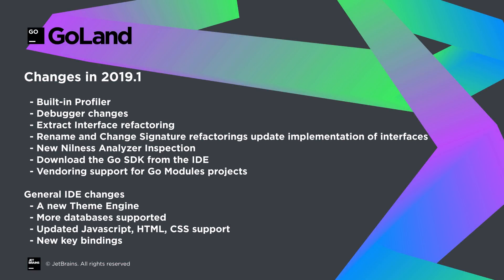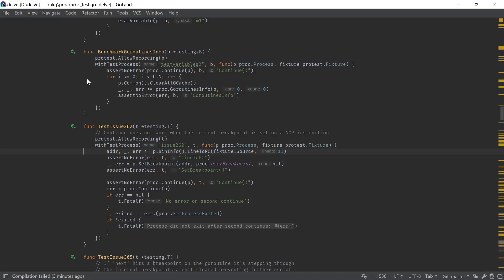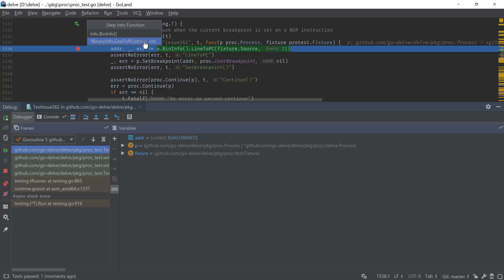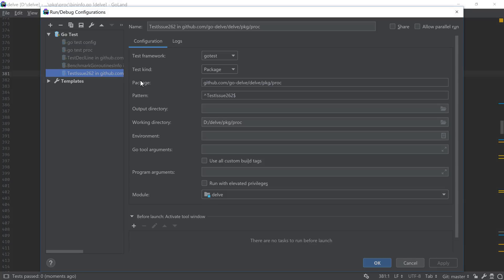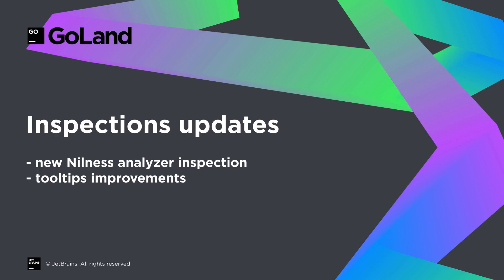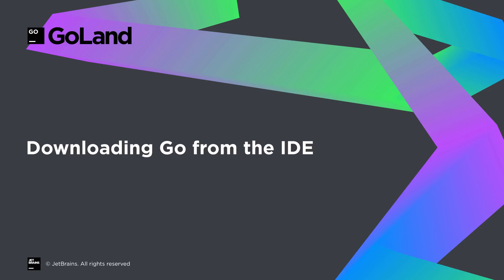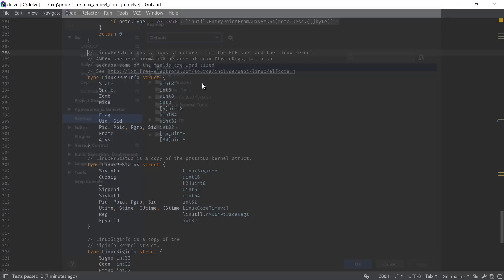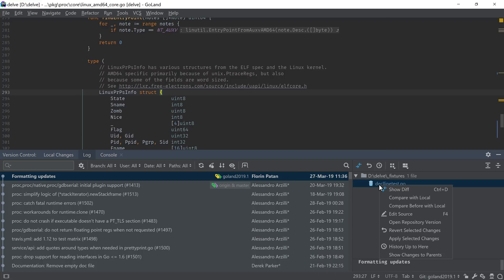What's New in GoLand 2019.1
Florin Pățan, developer advocate for GoLand, introduces the latest version of GoLand.

What's New:

00:44 — Built-in Profiler
01:45 — Debugger Changes
01:49 — Smart Step Into
02:02 — Run to cursor with mouse
02:10 — goroutines/threads toggle:
02:20 — View As
02:25 — View underlying interface type
02:32 — View pointer address
02:42 — Run with Admin privilege
02:59 — Refactorings updates
03:03 — Extract Interface refactoring
03:45 — Inspections updates
04:15 — Intentions updates
04:37 — Downloading Go from the IDE
04:58 — Go Modules support updates
05:17 — General IDE updates
05:17 — SublimeText keybinding
05:36 — Recent Locations pop-up
05:51 — New Theme Engine
06:02 — New Project window updates
06:13 — VCS support updates
06:27 — Database updates

Category: WhatsNew